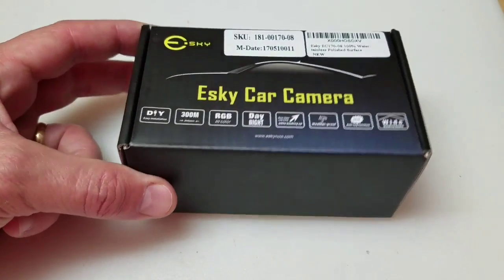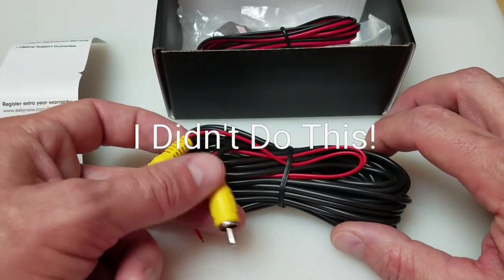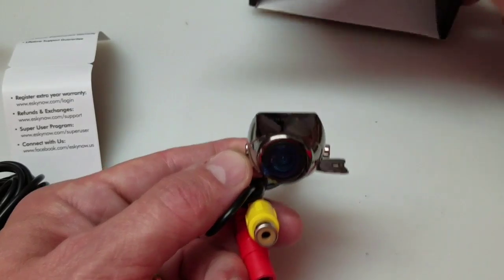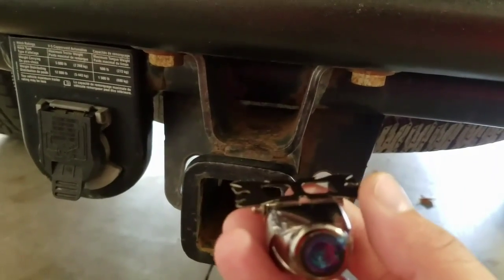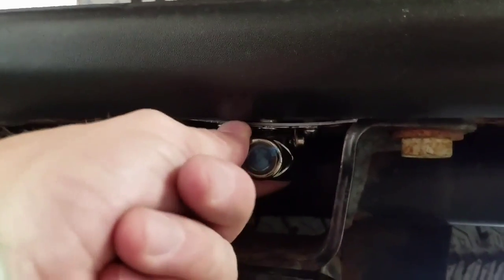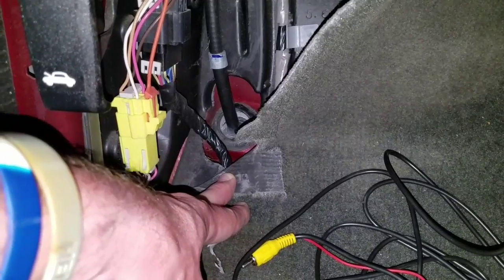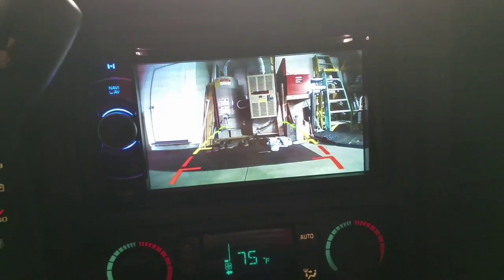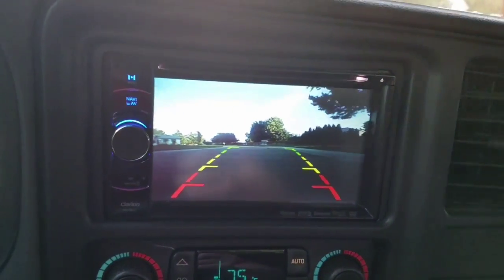Esky EC170-08 Backup Camera Unboxing and Install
A big upgrade to my Silverado.  Easily back up to my camp trailer now. Install was straight forward but a little 12V knowledge is helpful for finding the right circuit to tap into.

Esky EC170-08 Waterproof Night Vision HD CMOS 170°Viewing Field Car Rear View Backup Camera